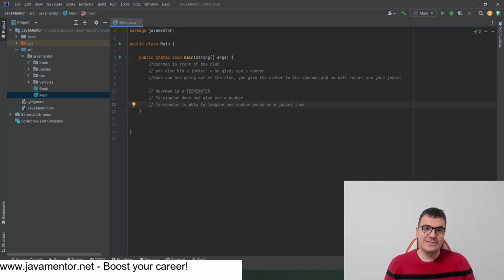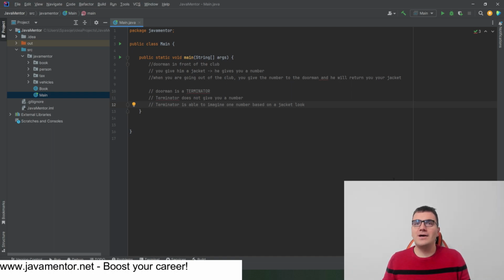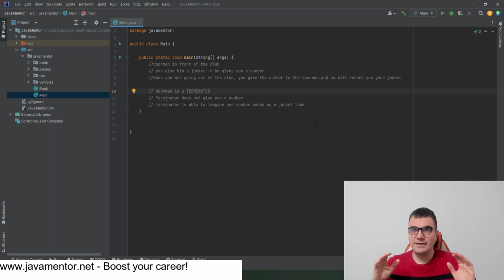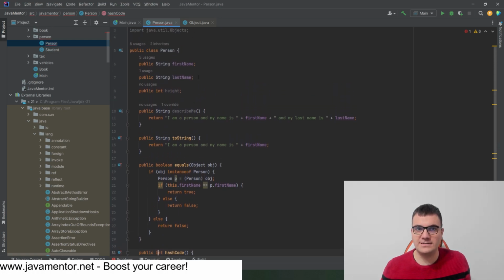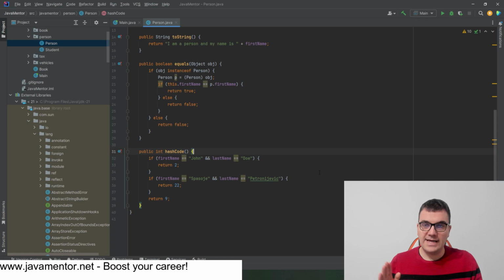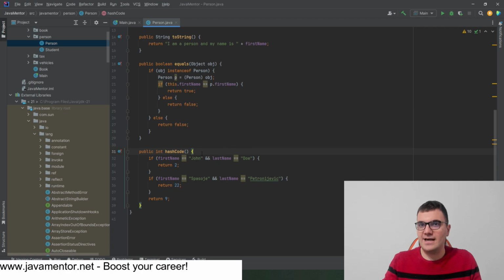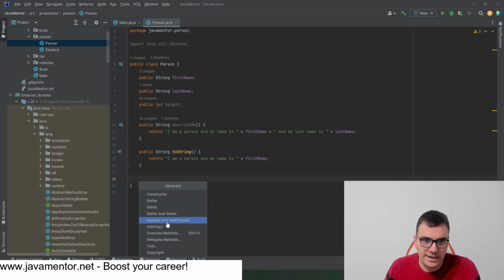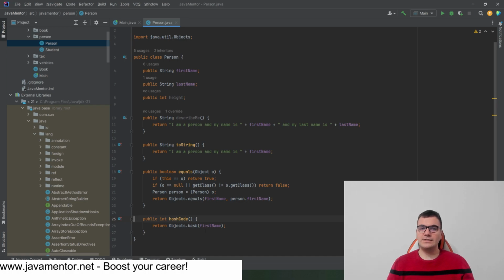Hashcode And Equals Methods In Java Explained